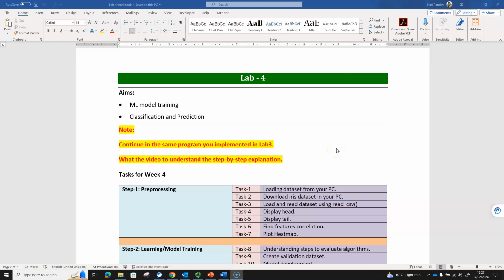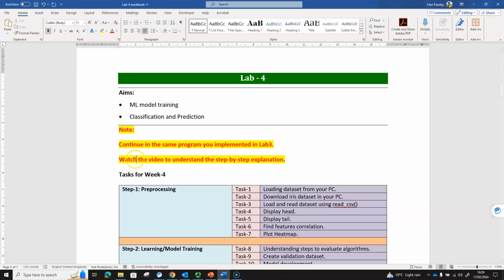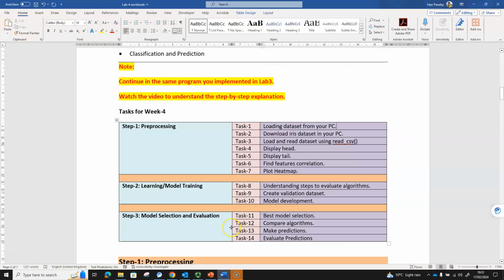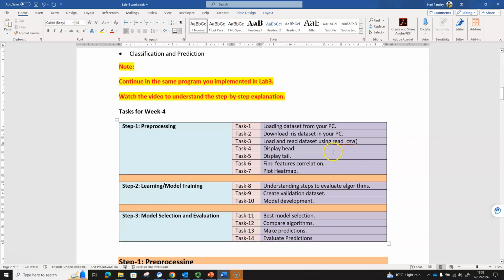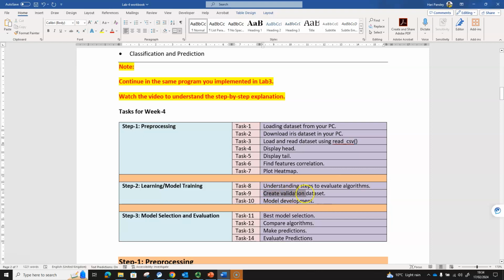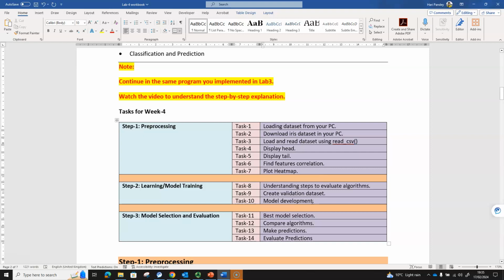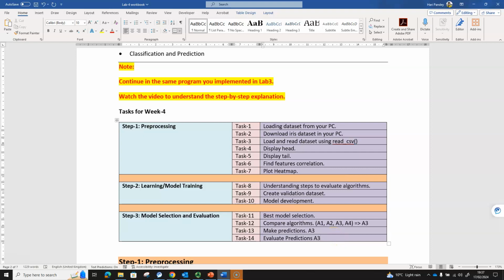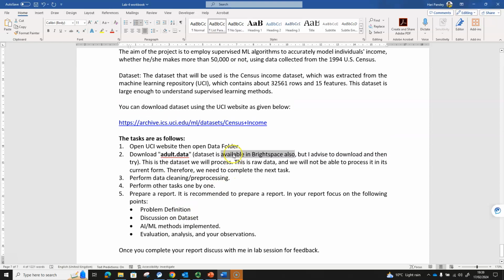Lab 4.1 Instructions for Lab4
Aim of Lab 4
How to start Lab4 programming
Steps you will be completing
Tasks you will be completing
Information about Case Study